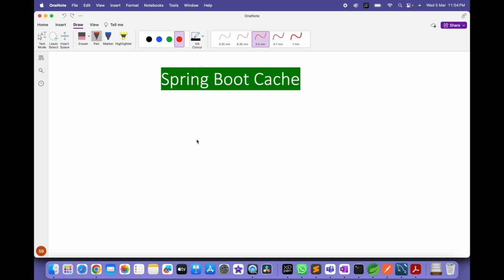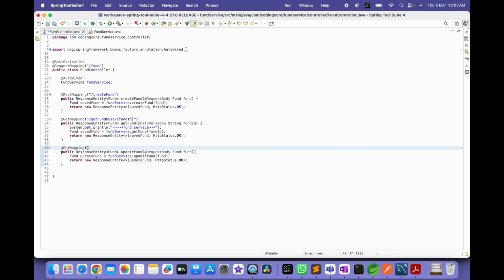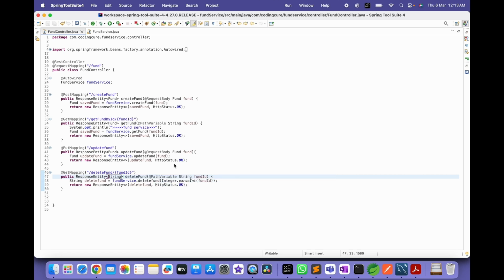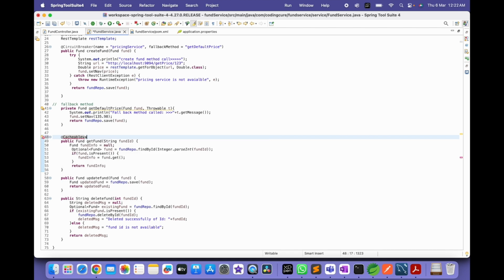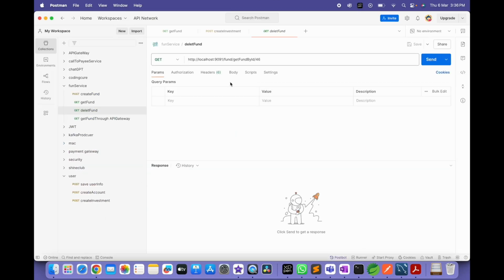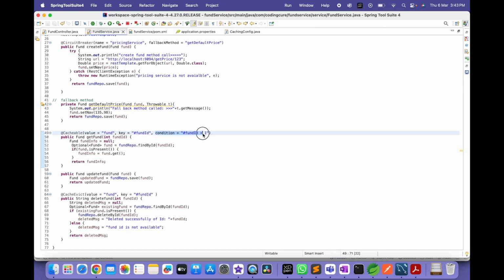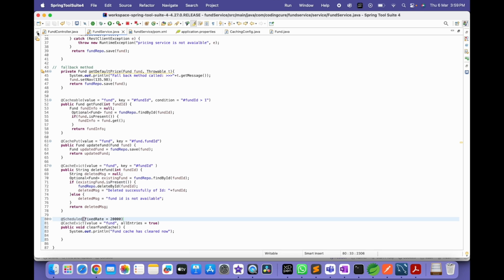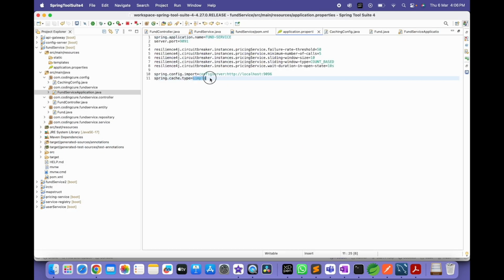Spring Boot Caching Tutorial for Beginners: Simple Step-by-Step Guide [2025]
🚀 Spring Boot Caching Tutorial for Beginners [2025] | Boost App Performance with @Cacheable, Redis, & More!

Learn how to implement caching in Spring Boot to supercharge your application’s performance! In this step-by-step tutorial, I’ll walk you through configuring caching in Spring Boot, using annotations like @Cacheable, @CacheEvict, and @CachePut, and integrating cache providers like Redis or Ehcache. Perfect for beginners or developers refreshing their skills!

📌 What You’ll Learn:
✅ What is Caching? – Why it’s critical for high-performance apps
✅ Spring Boot Annotations – Master @Cacheable, @CacheEvict, and @CachePut
✅ Enable Caching – How to use @EnableCaching in your project
✅ Cache Providers – Configure in-memory (Simple), Redis, or Ehcache
✅ Best Practices – Avoid pitfalls and optimize for production

Spring Cache Abstraction

Maven

IDE (Eclipse)